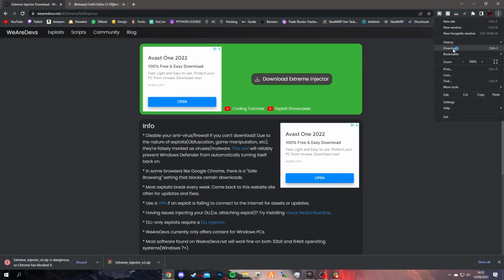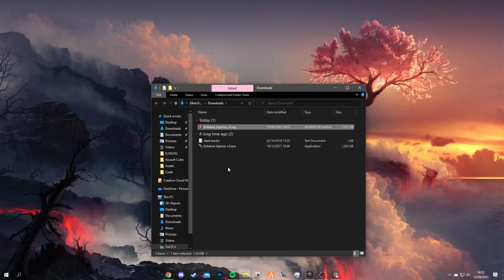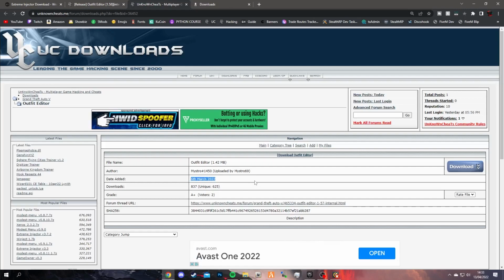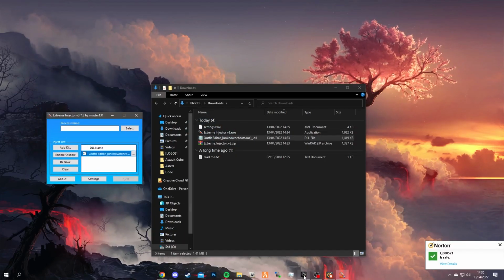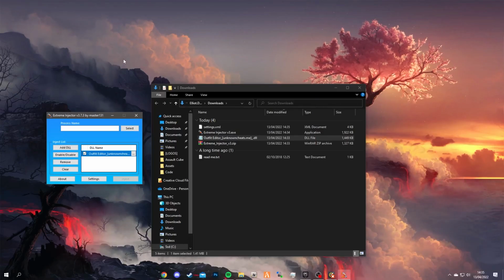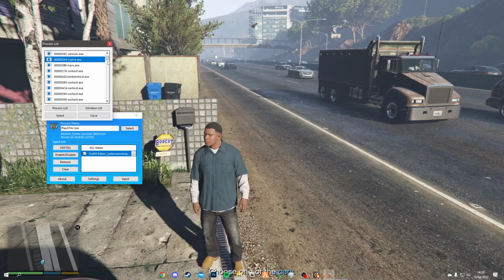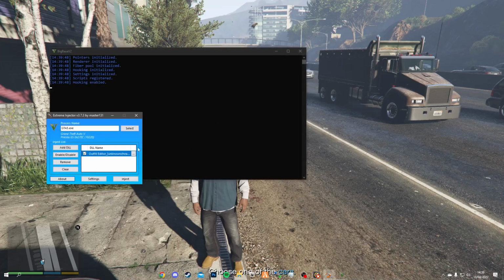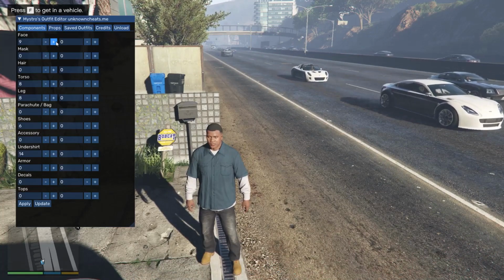How To Install and Use Extreme Injector | Basic Tutorial | v3.7.3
I'm Explaining and Showing you how to easily use and install Extreme Injector.